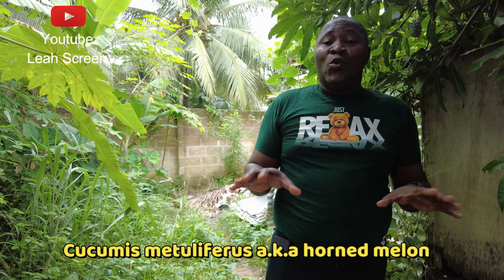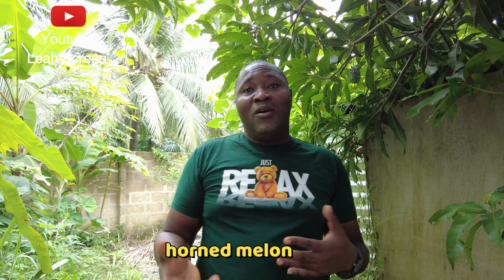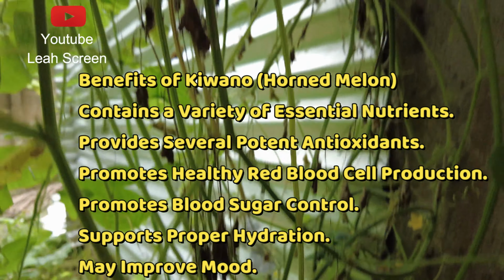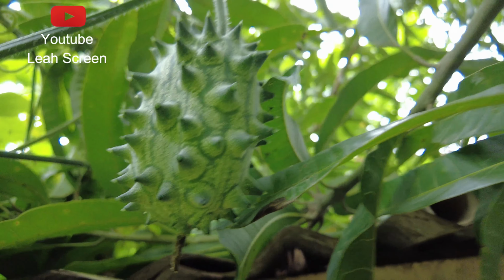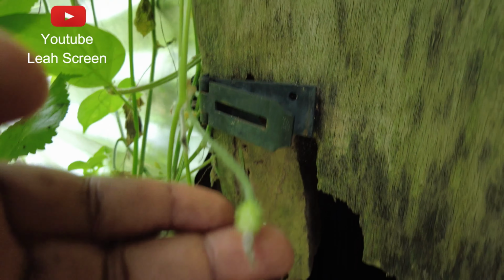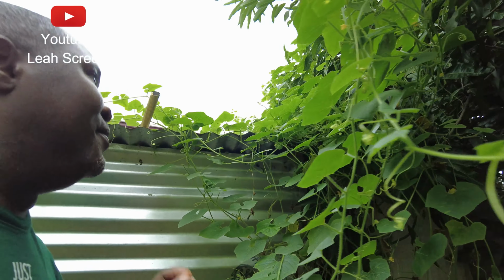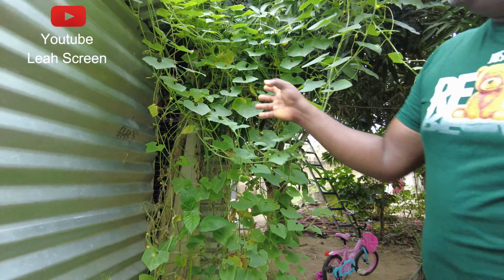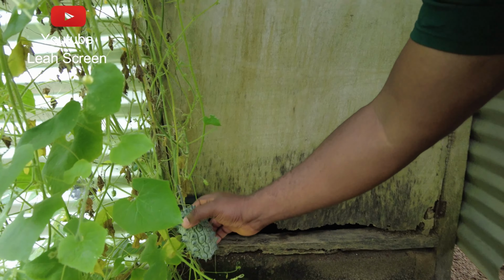How W€ Discovered A Traditional Fruit & The Health Benefit$, In Our Gard£n !!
Hello beautiful people, welcome to once again to our youtube channel, in this video, you will learn how we discovered a new fruits in our garden.

- @leahscreen Eating The Most Delicious & Spicy Mukbang With Anti Cancer Juice!!
- @leahscreen Come Along With Me: To African Local Market Vlog!!
- @leahscreen Home Made Anti Cancer Juice!!!